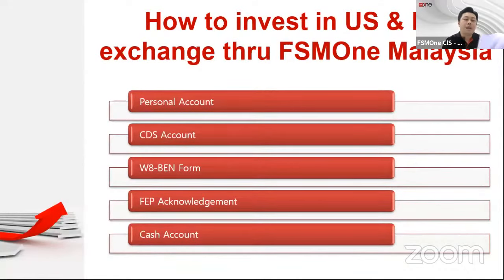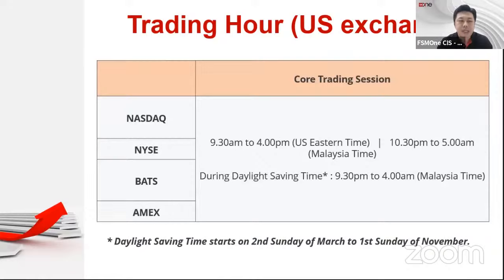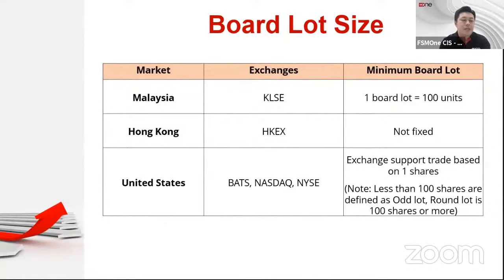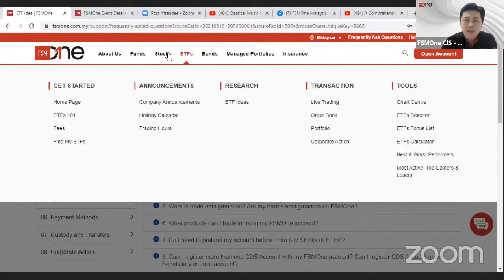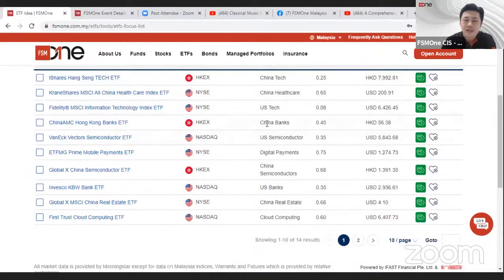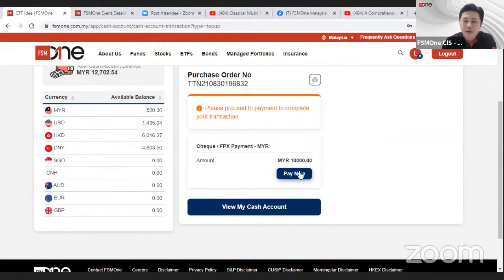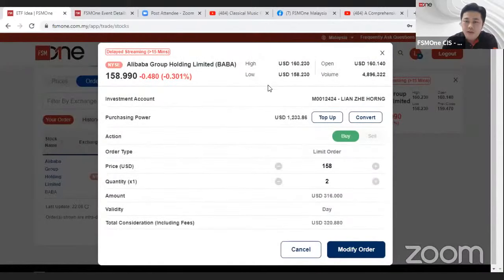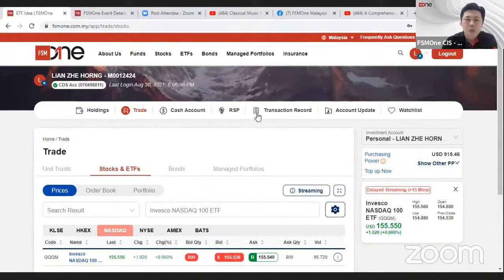A Comprehensive Guide on US/HK Stocks Brokerage Platform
In this webinar, FSMOne Client Investment Specialists team will be navigating you through the key features and functions of our latest FSMOne US/HK Stocks Brokerage Platform so that you can get a better understanding on what FSMOne has to offer you.

Speak to Us
Kuala Lumpur & Johor Bharu : 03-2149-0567
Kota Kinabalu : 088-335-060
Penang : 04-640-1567